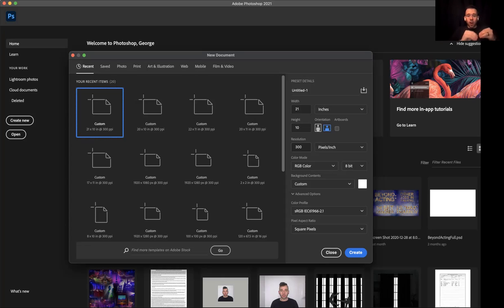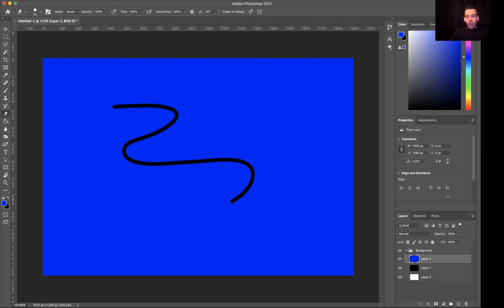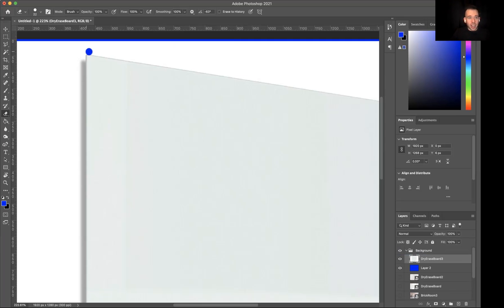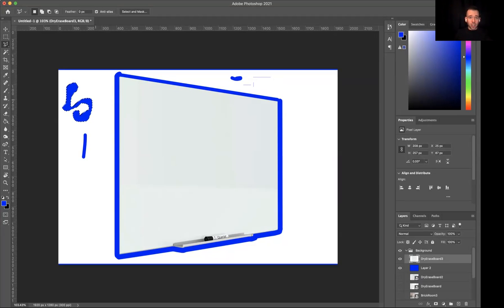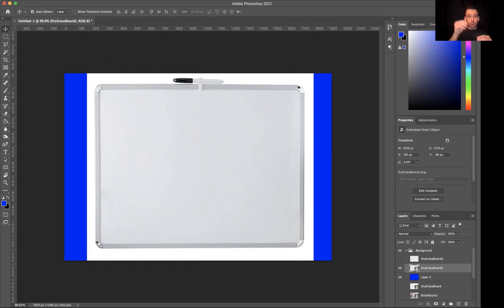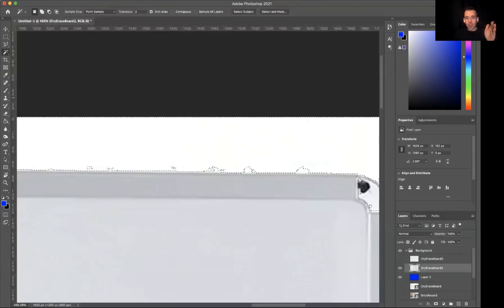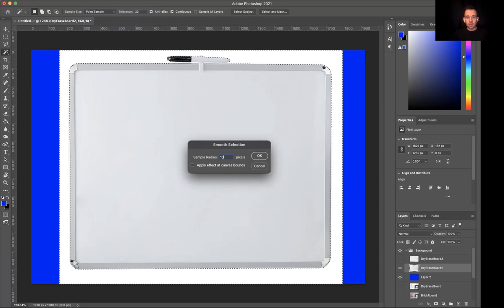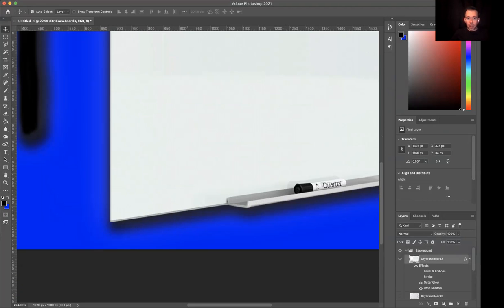Photoshop Work-Through Video #1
Class remote lecture teaching my style and approach for working in Photoshop. Basic basic knowledge recommended, but not required.